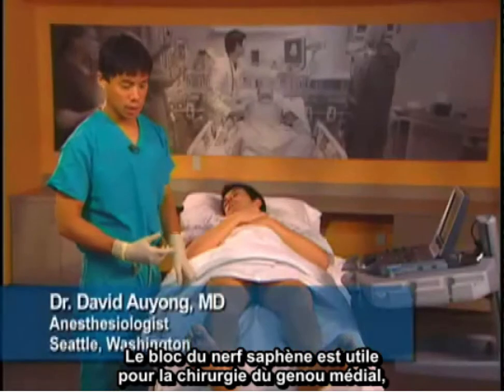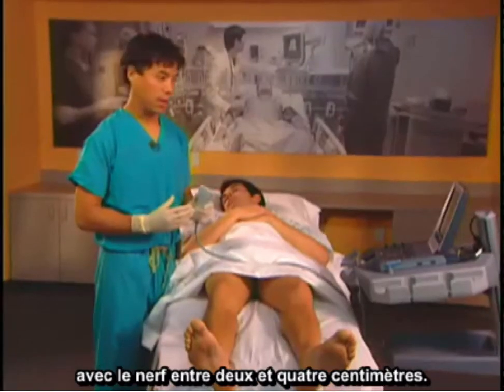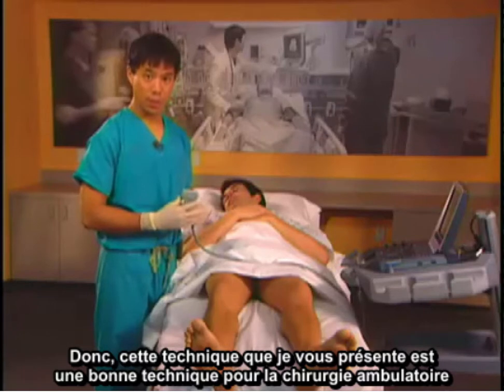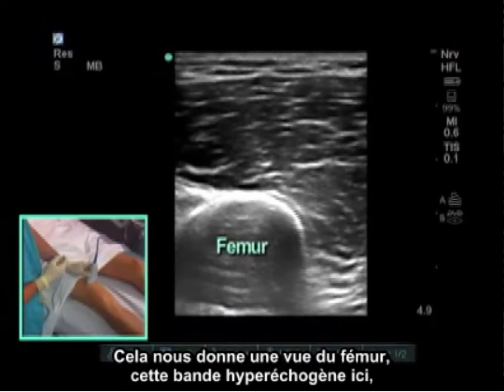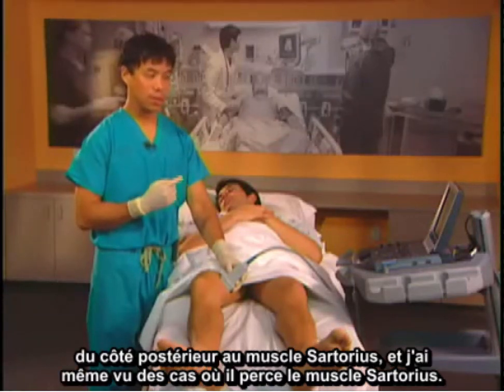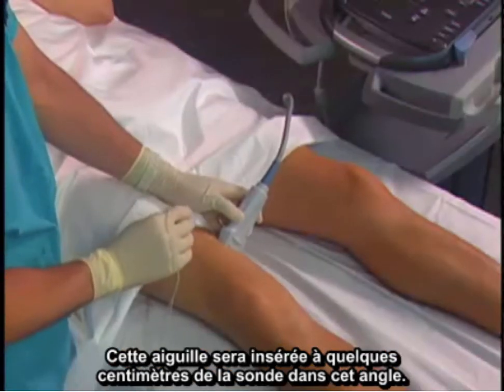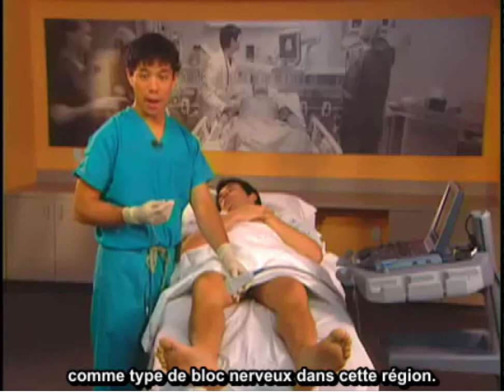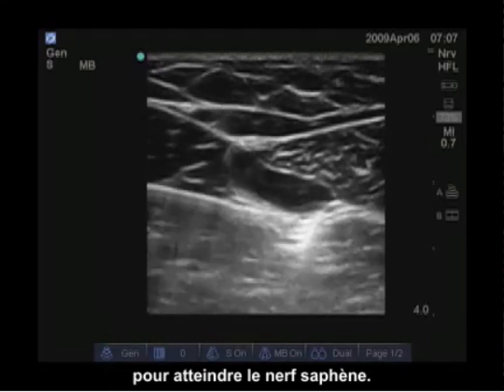Comment : Réaliser un bloc du nerf saphène par guidage échographique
Une présentation des techniques d'échographie et des repères échographiques dans le cadre de la réalisation d'un bloc du nerf saphène par guidage échographique. Elle inclut le type de sonde utilisé et le paramétrage de la profondeur. Le Dr David Auyong donne également des conseils pour localiser le nerf saphène à l'aide de repères sur les muscles. Il parle également de la trajectoire de l'aiguille, du volume anesthésique typique, du trajet de l'aiguille et de la technique d'injection.